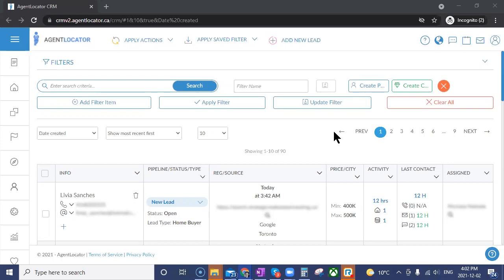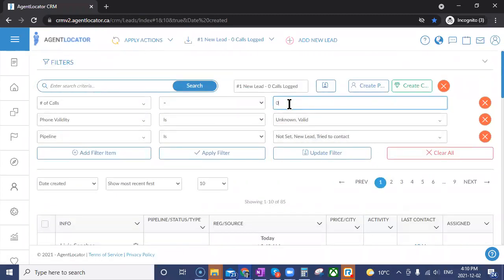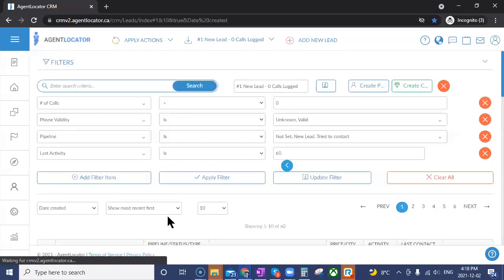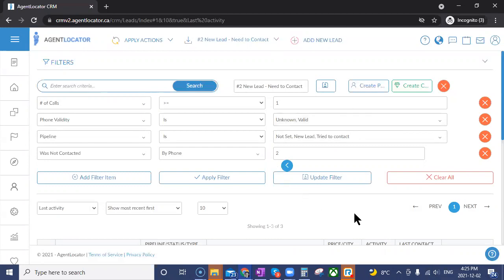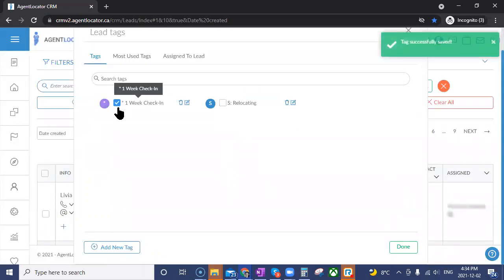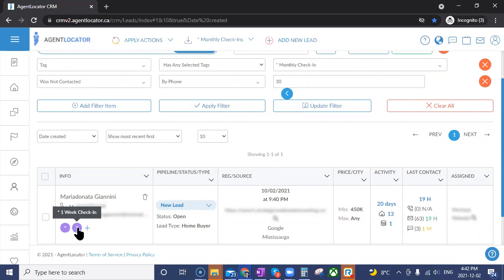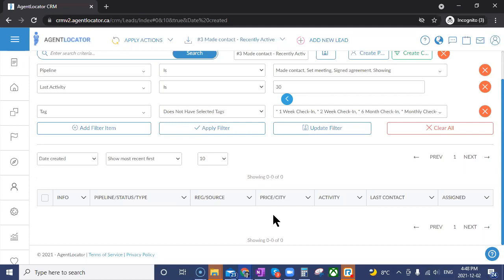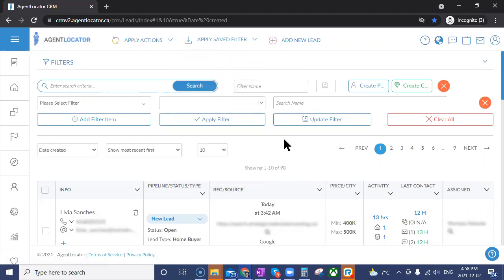Using Filters for Better Organization, December 2, 2021